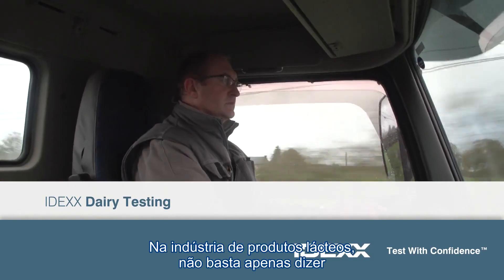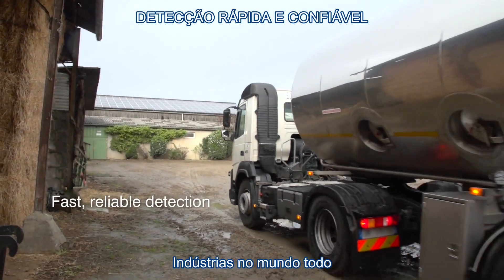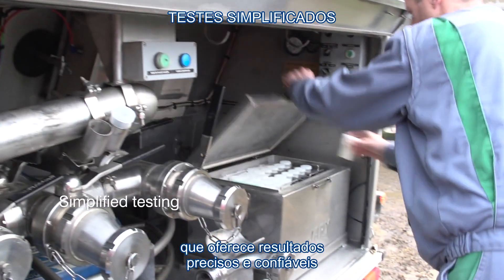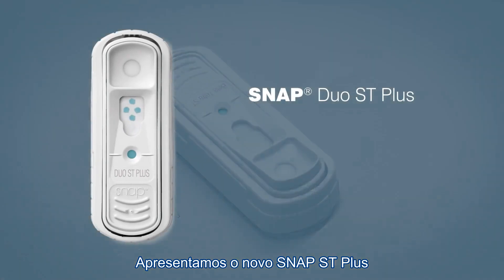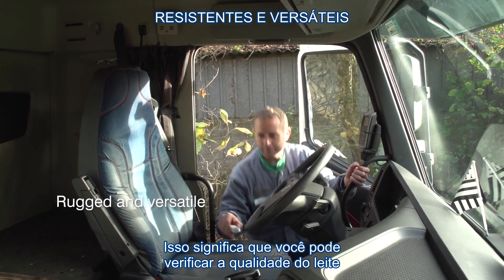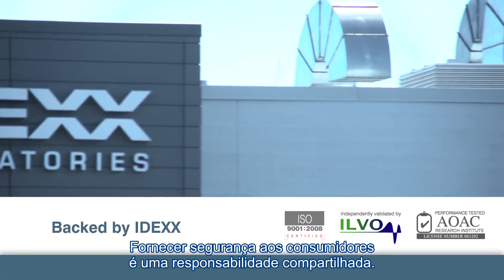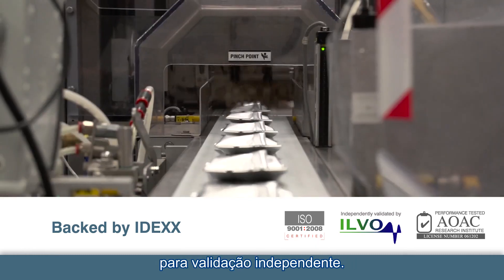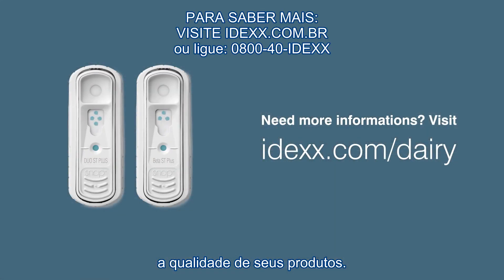Detecção de Antibióticos no Leite com o SNAP ST PLUS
Conhecida do mercado brasileiro e reconhecida mundialmente como a tecnologia líder em detecção de antibióticos, a linha SNAP® da IDEXX agora está ainda mais robusta, rápida e eficiente. Os novos testes SNAP® ST Plus garantem a detecção de resíduos de 100% dos antibióticos tetraciclinas e betalactâmicos, incluindo a Cefalexina. O SNAP® ST Plus é o único teste no mercado que não precisa de aquecimento e incubação, e por isso é mais fácil de executar em qualquer ambiente com leite de animais individuais ou amostras de conjunto do caminhão, tanque ou geladeira, apresentando resultados precisos em apenas 6 minutos, com leitura visual de fácil interpretação.